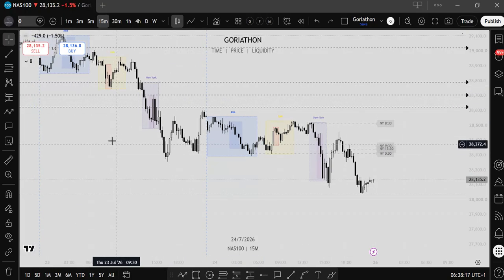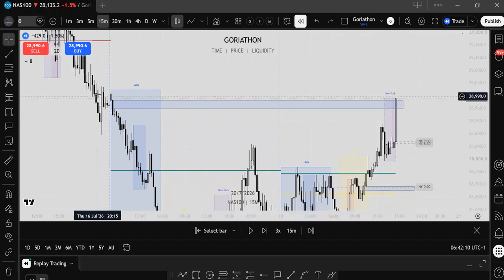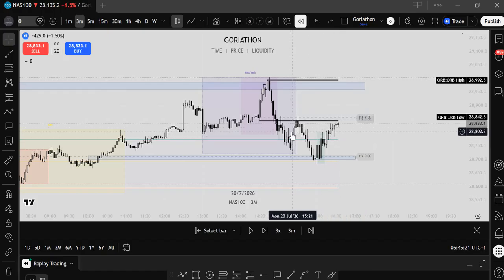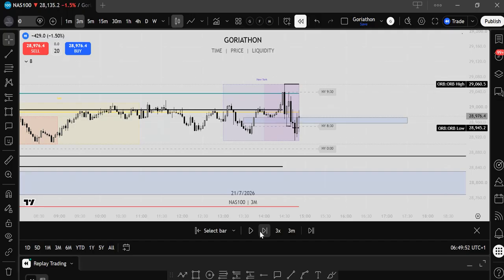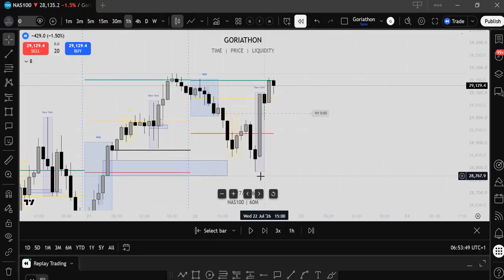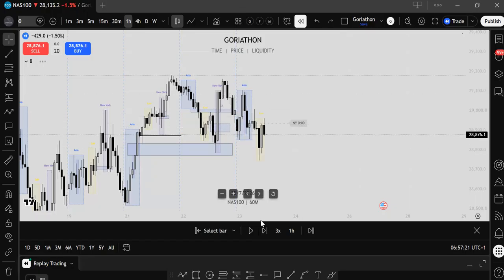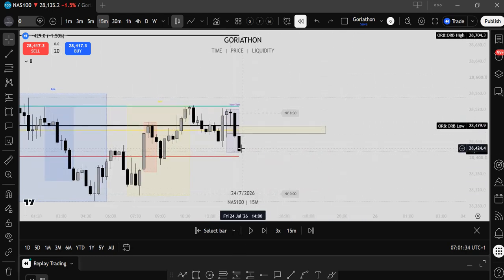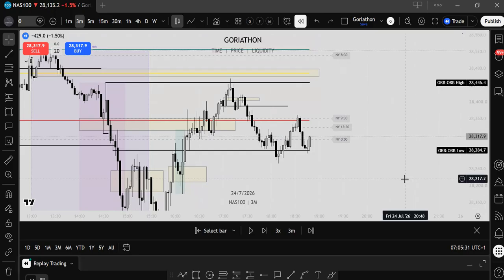G scalp Episode 03 Session Volumes Putting it all together